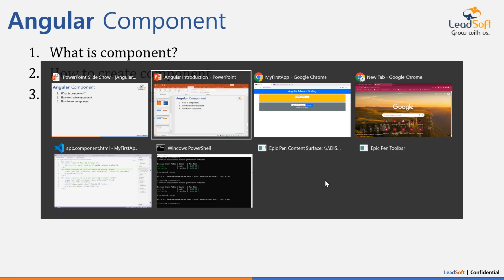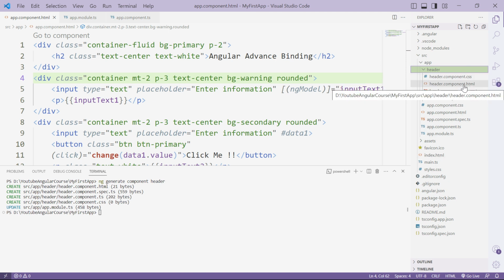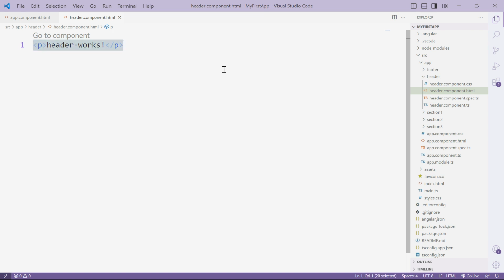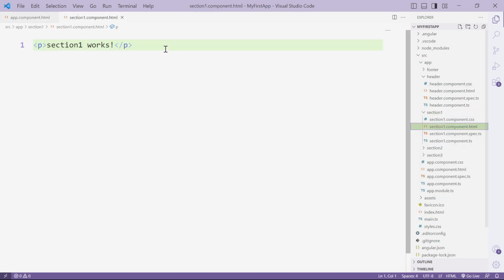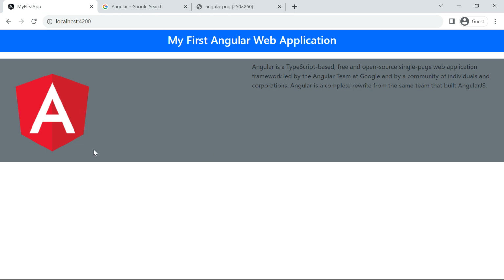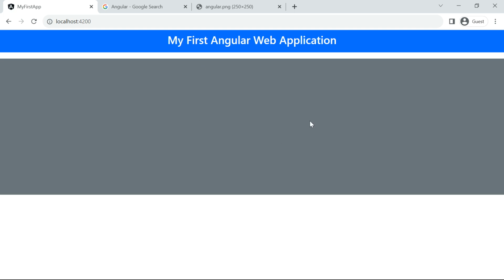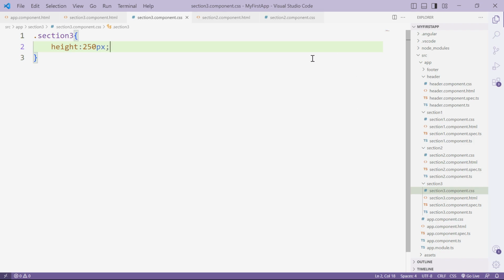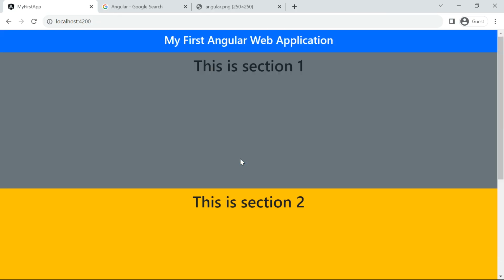Lecture 6 | Angular Components | Component Driven Approach